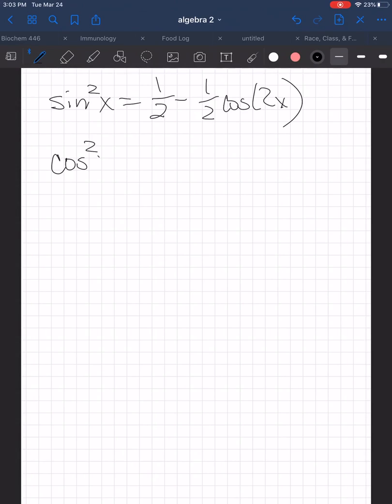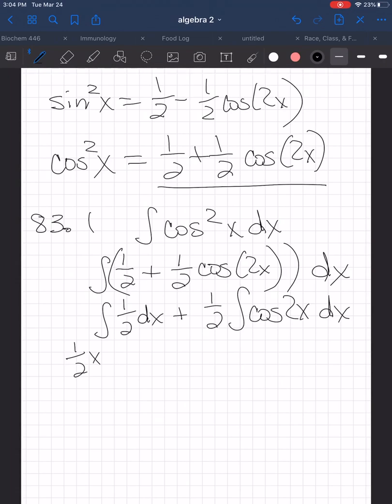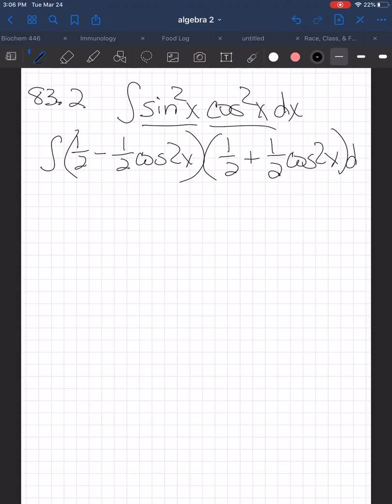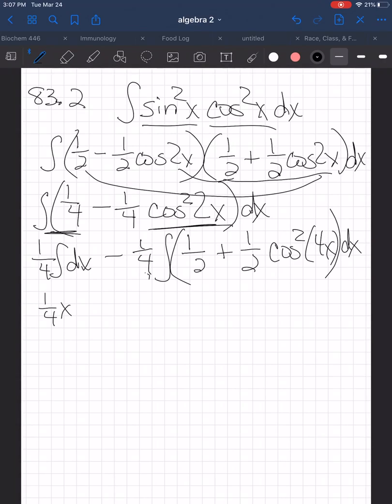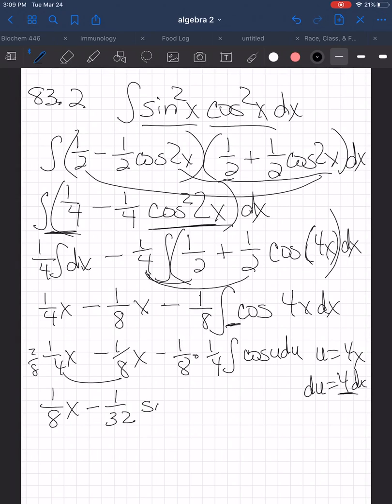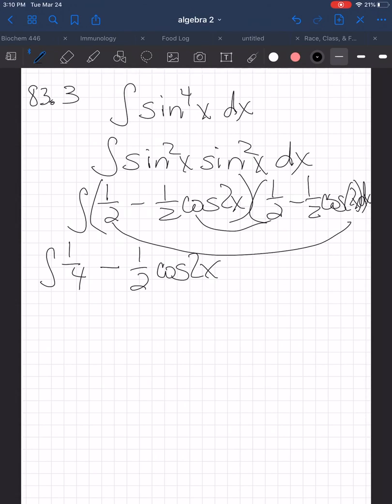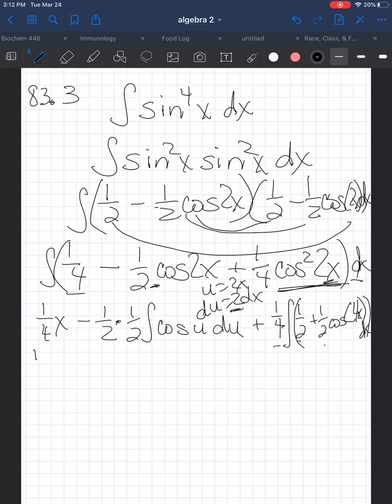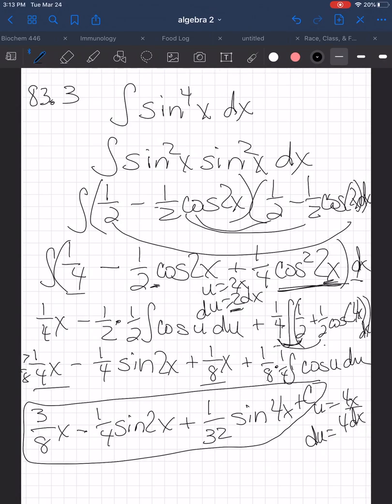Calculus Lesson 83